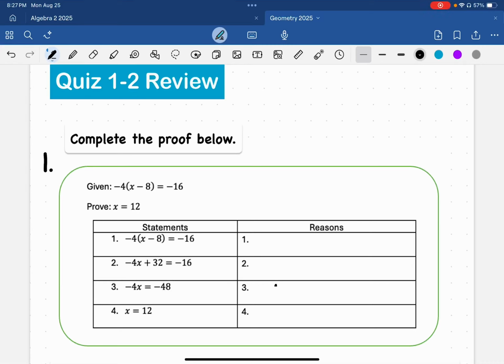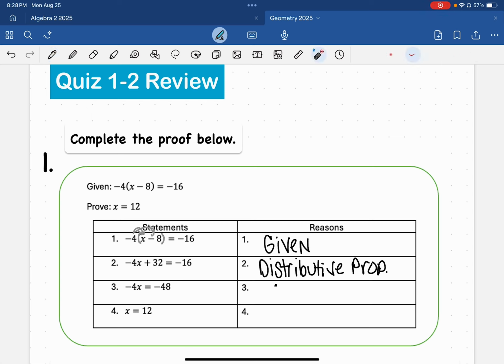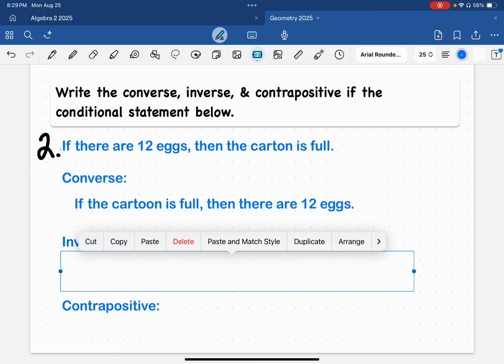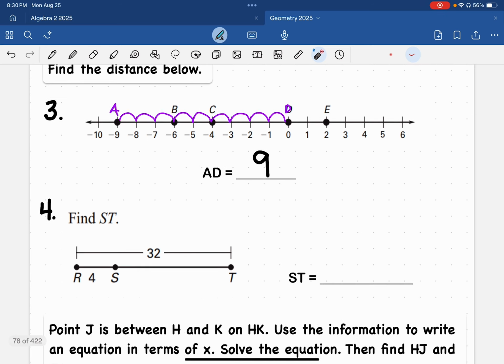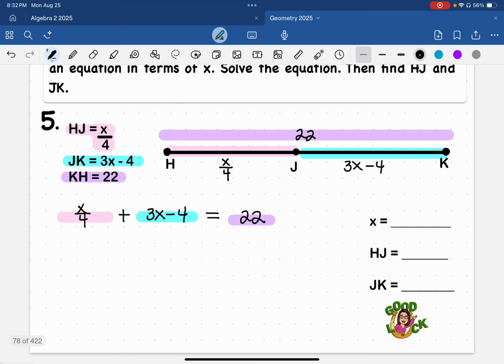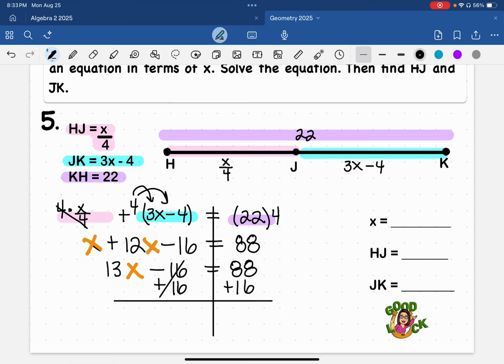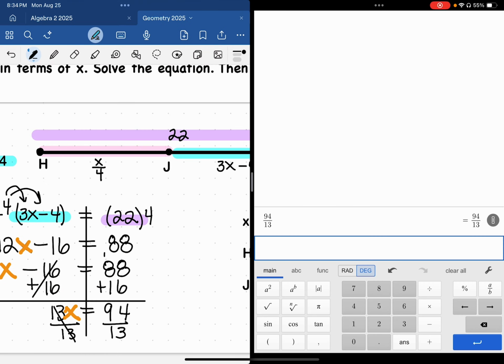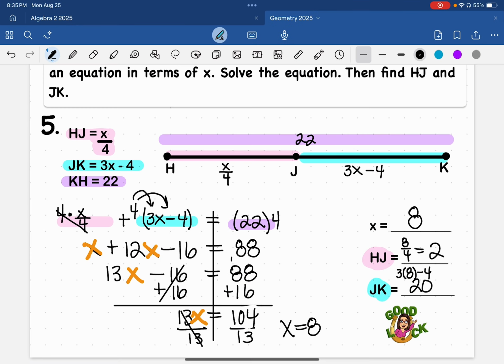Geom Quiz 1-2 Review